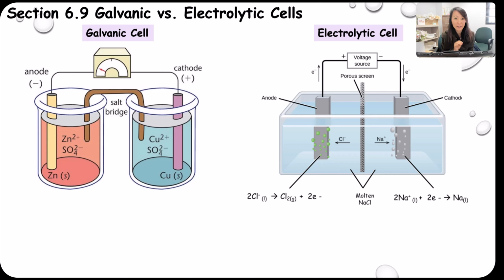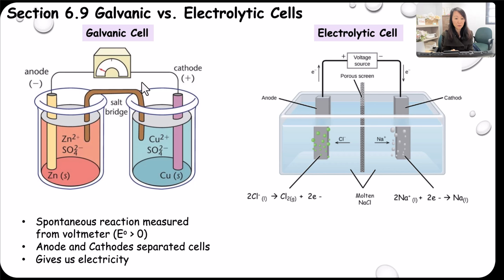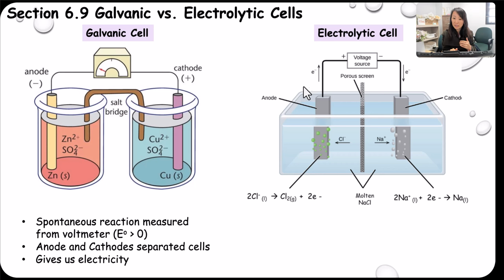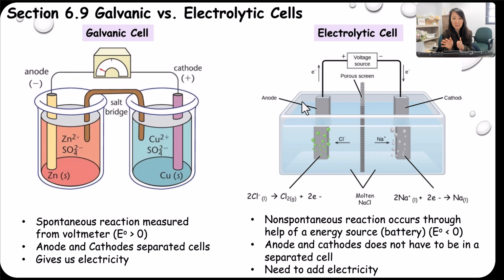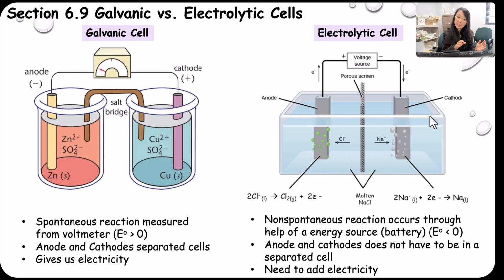Galvanic vs. Electrolytic Cells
Section 6.8 Galvanic vs. Electrolytic Cells (CHEM 1B)